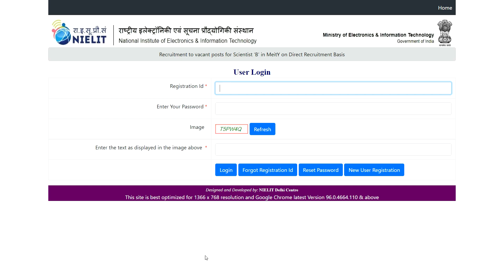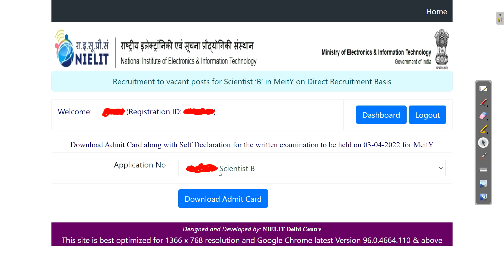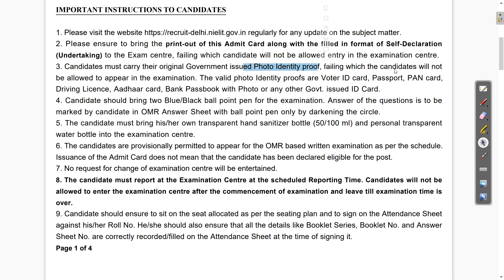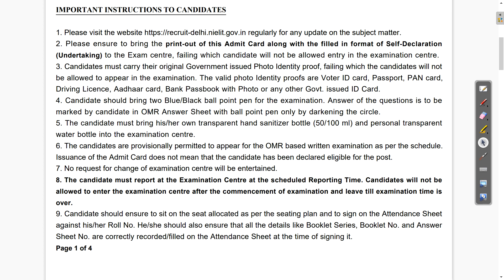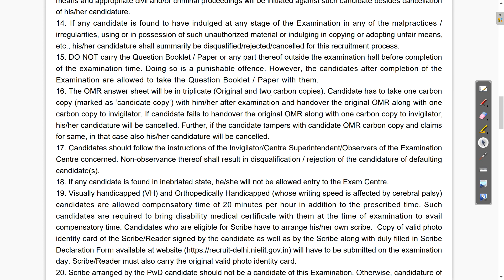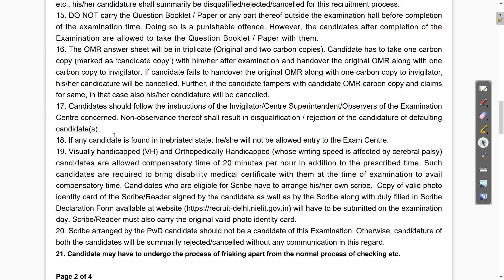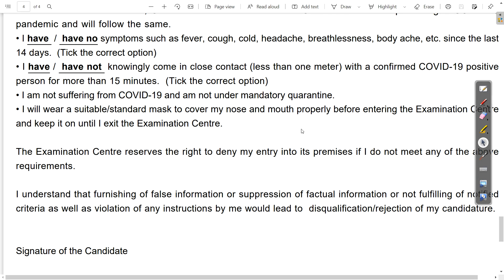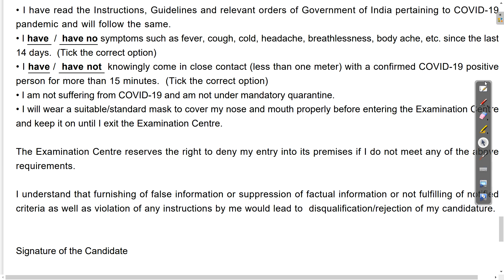NIELIT MEITY SCIENTIST B EXAM UPDATE 2022 FOR CSE & ECE BRANCH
(Most secured/focused)
                                      - Important Updates
                                      - Current affairs
- much more.